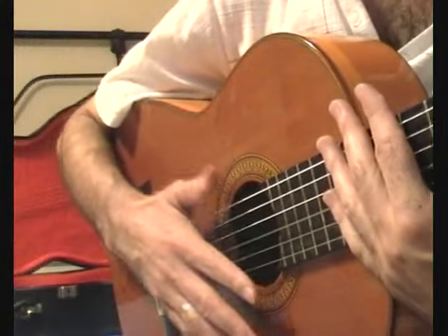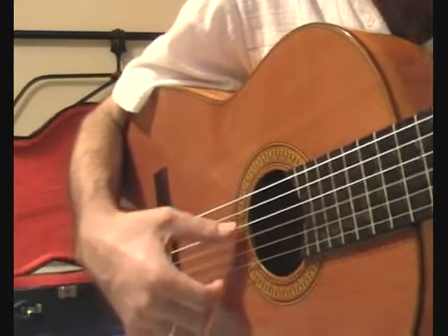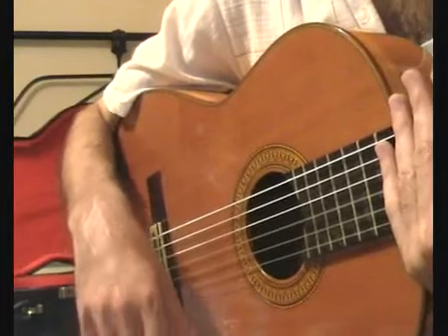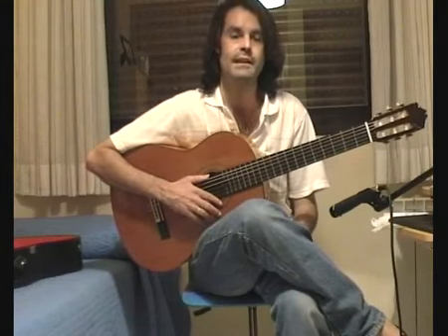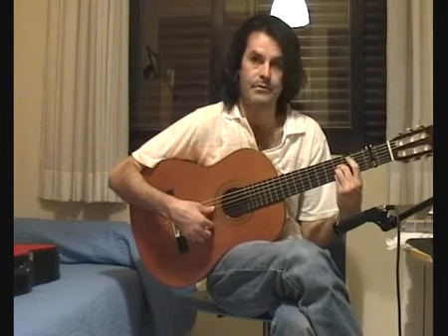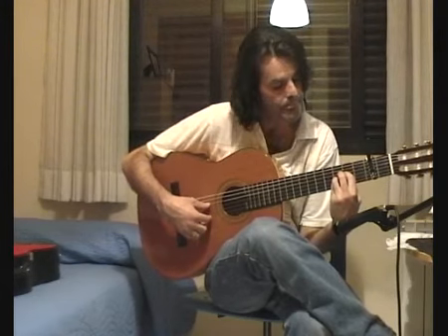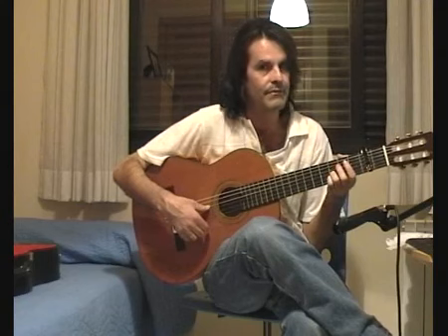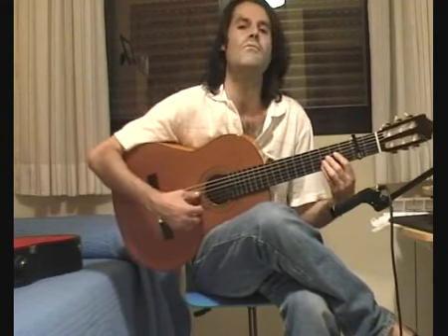2 022 Flamenco guitar techniques Alzapúa